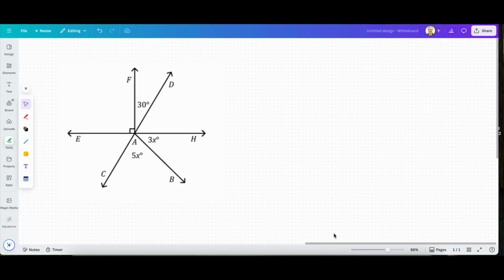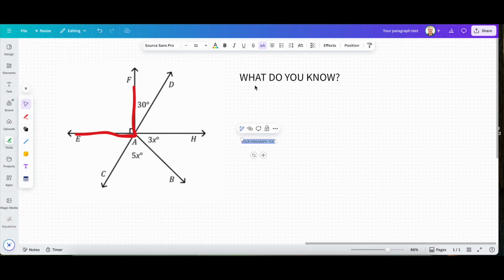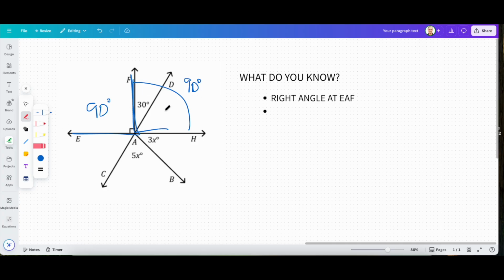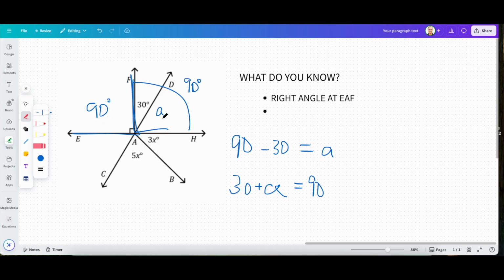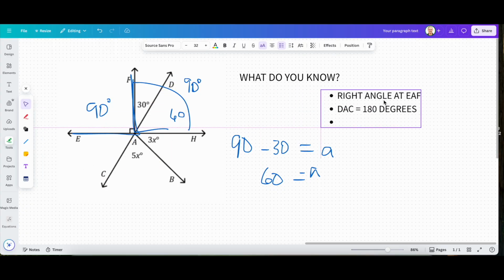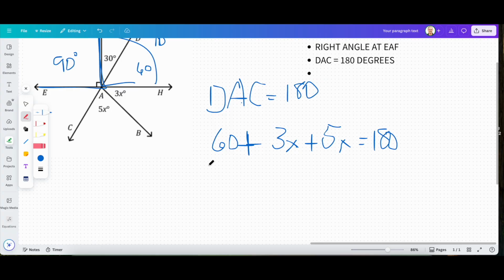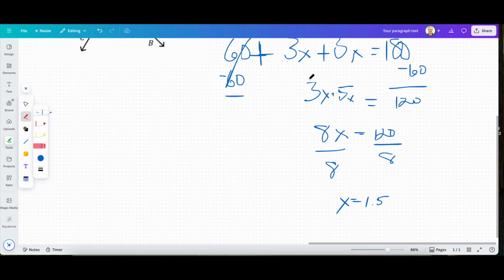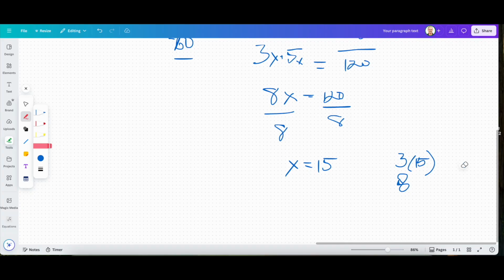Finding Angles with Algebraic Expressions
How to find angles using algebra.